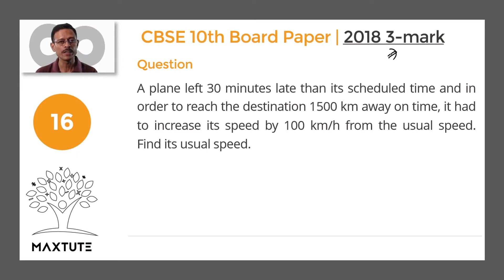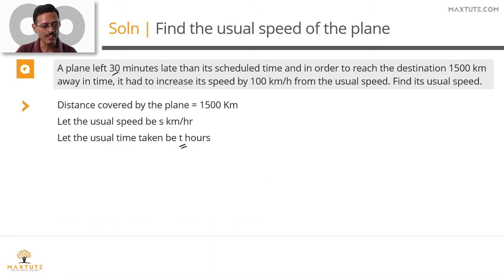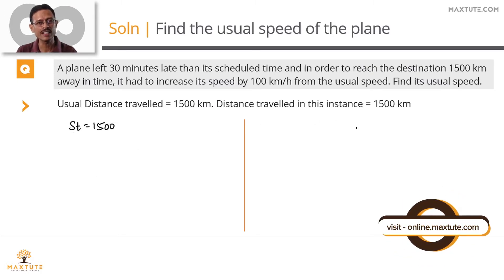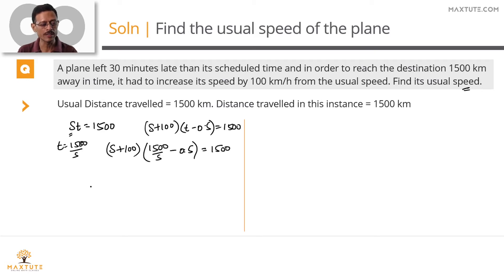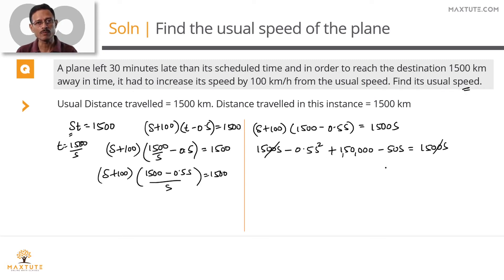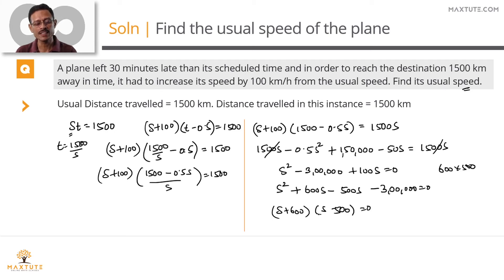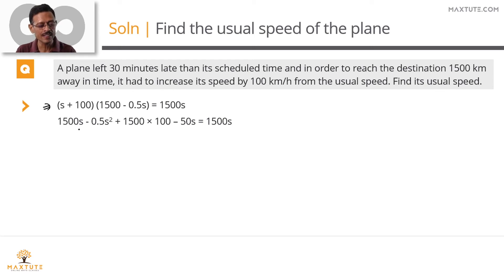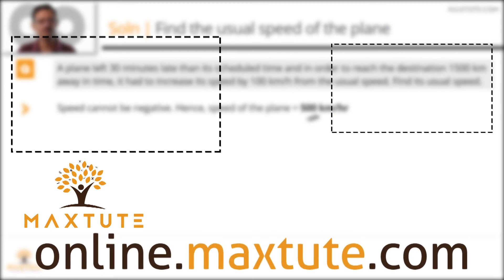CBSE Class 10 Maths Question Paper 2018 | 3-Mark Question #16 | Quadratic Equations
2018 CBSE Class 10 Maths Question Paper Solution | 3 Mark Question #16 | Quadratic Equations

A 3-mark question that appeared in 2018 CBSE class 10 Maths board paper. The question tests framing a quadratic equation from the information given in the question and solving the quadratic equation.

Question
A plane left 30 minutes late than its scheduled departure and in order to reach the destination 1500 km away on time, it had to increase its speed by 100 km/h from the usual speed. Find its usual speed.

The solution discusses step wise how to frame an equation for the word problem and solves the quadratic equation thus formed, to calculate the speed of the plane.

Score centum in CBSE 10th Maths board exam with Maxtute's CBSE Class 10 Online Maths classes @